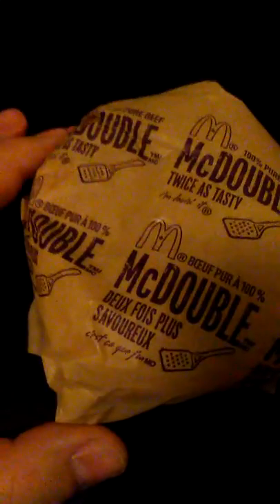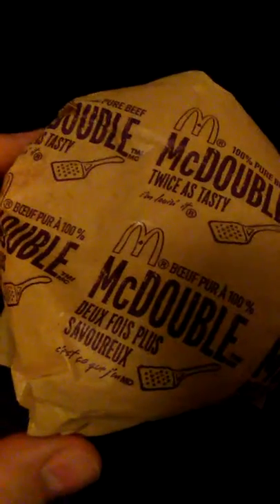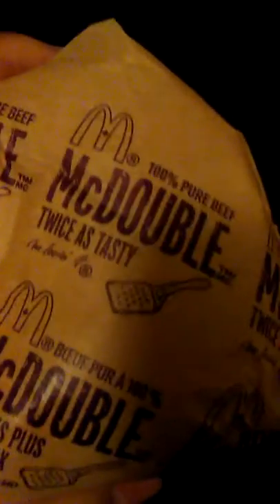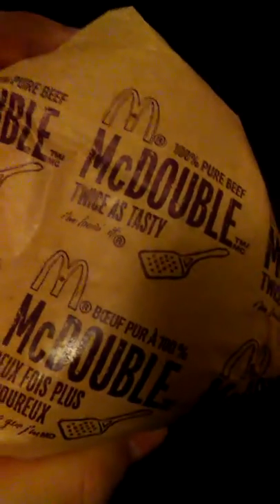McDonald's McDouble 2017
Just a quick look at mcdonalds value pick burger the mcdouble.I will be doing a few reviews of mcdonalds items here in the canada locations. Do you think the value picks items are worth the money or not..? I think the patty size is getting smaller than I rember even 10 years ago.also will be talking about there drinks of every range and the breakfast items. classic items and are they still classic..